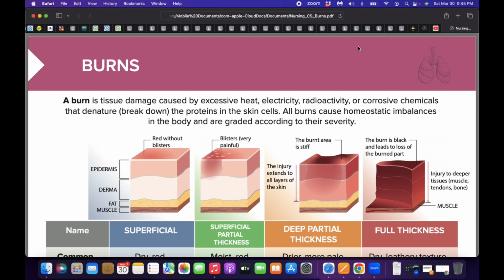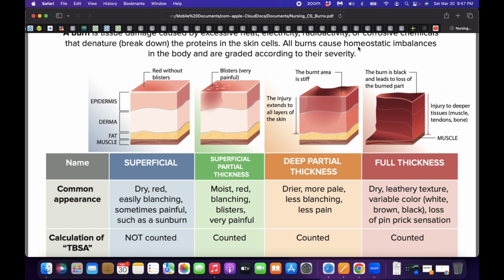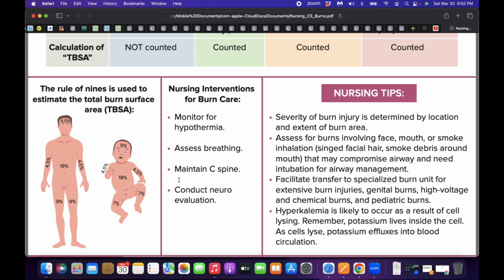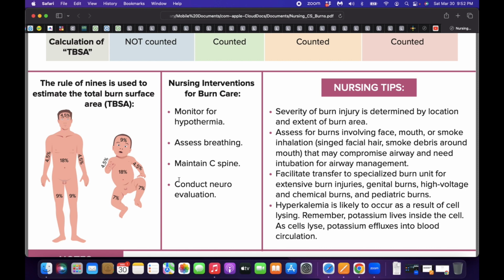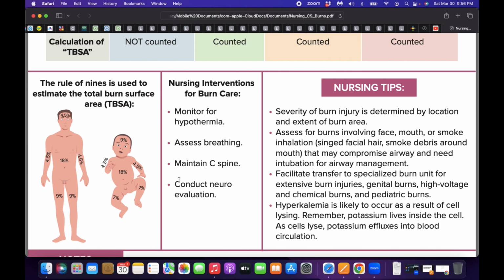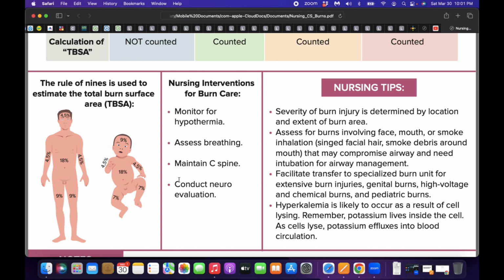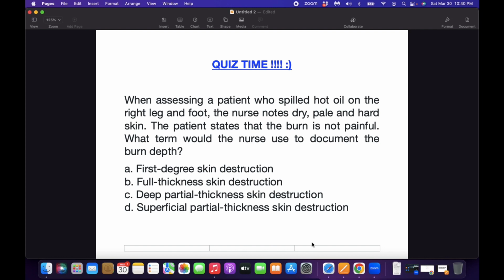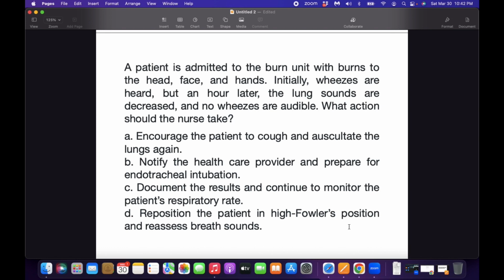NCLEX-RN: Burns, Burn Management, Nursing Interventions & Rule of Nines